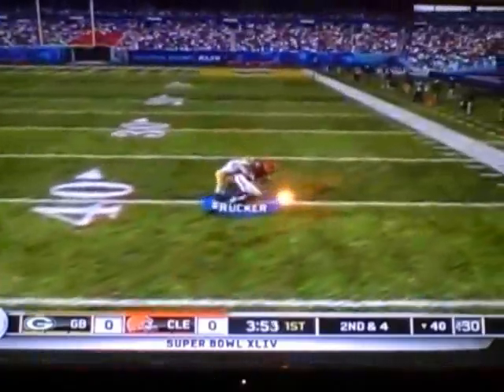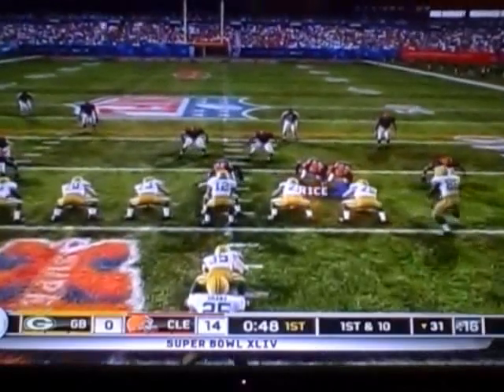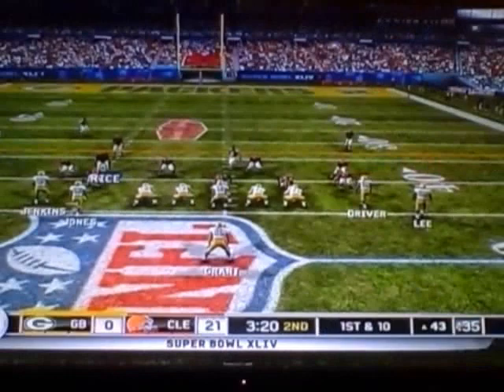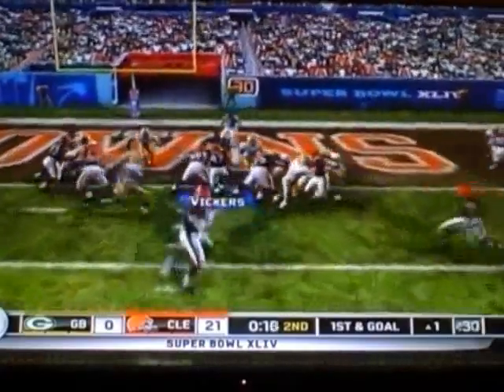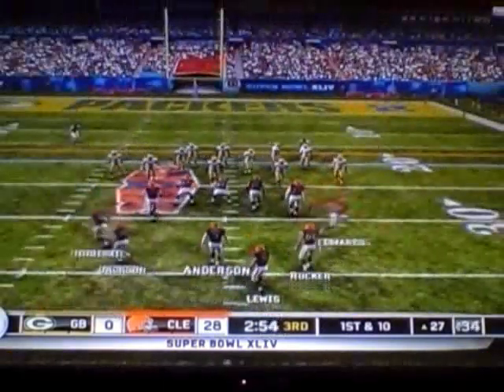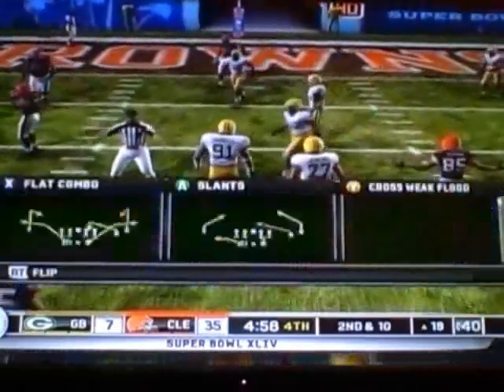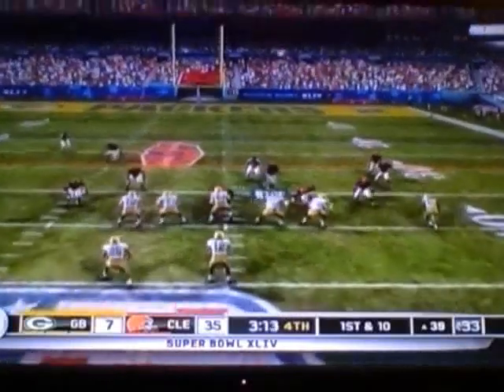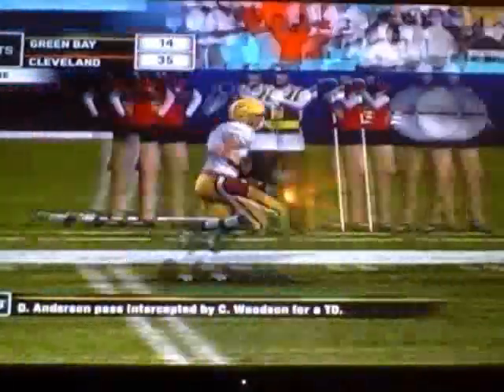football Capture 20151023 12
football superbowl   packer  brown